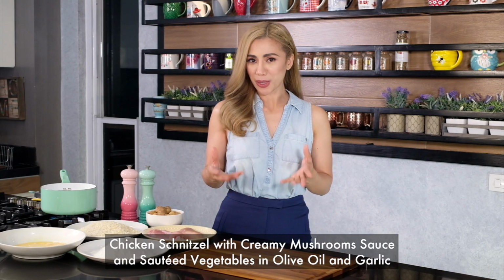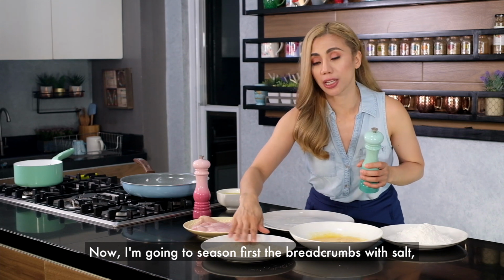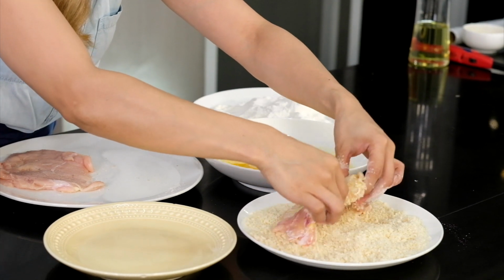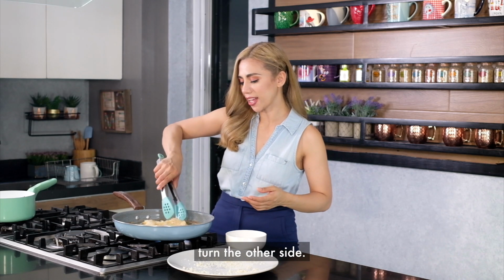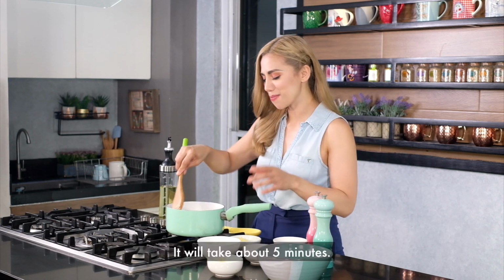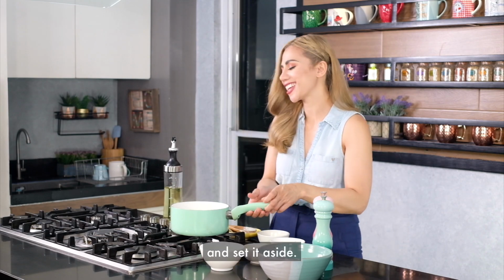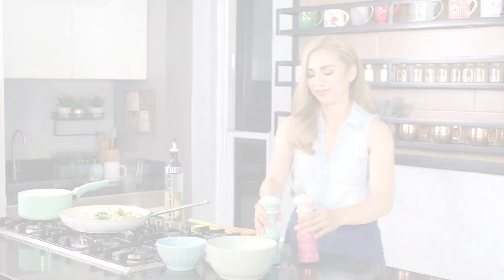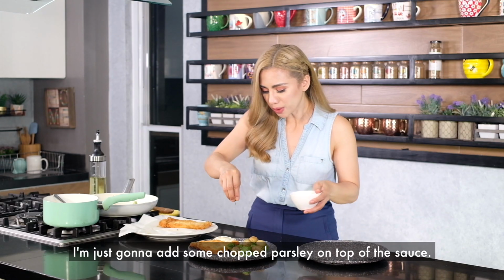Chicken Schnitzel with Creamy Mushroom Sauce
This dish has always been a family favorite. If you are craving for a comforting dinner to share with everyone then nothing is more perfect than this recipe. The key to juiciest chicken is to use fresh chicken breast fillet.